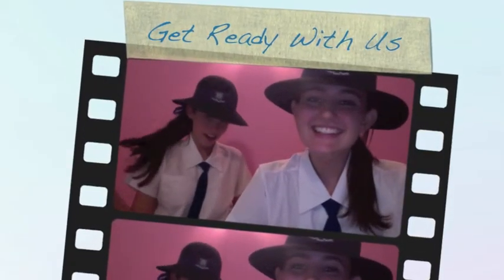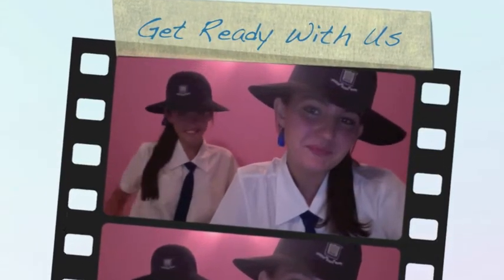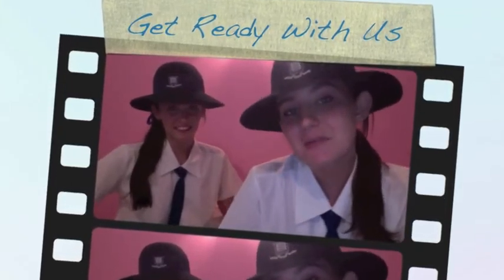Get Ready With Us: Grammar Girl Edition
Mackay... this is for you